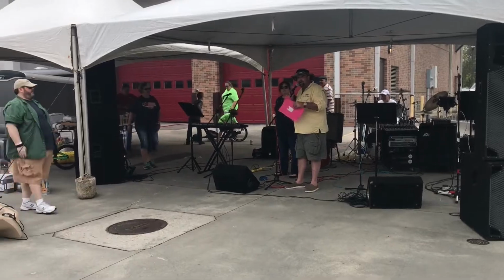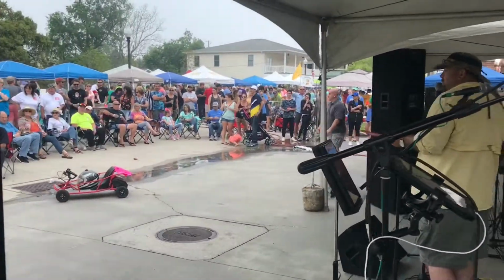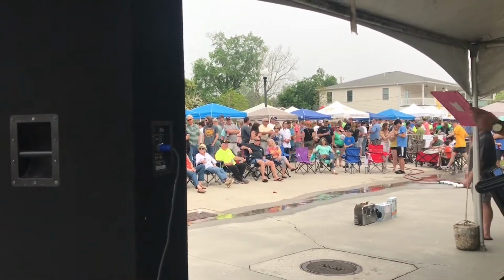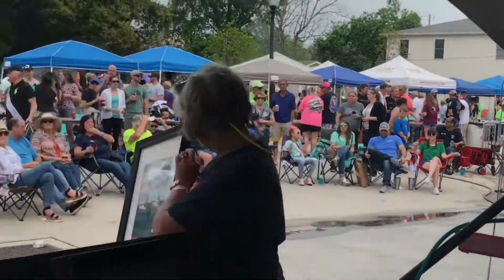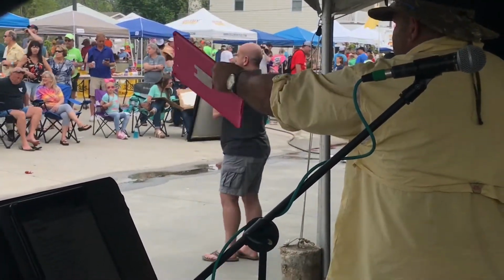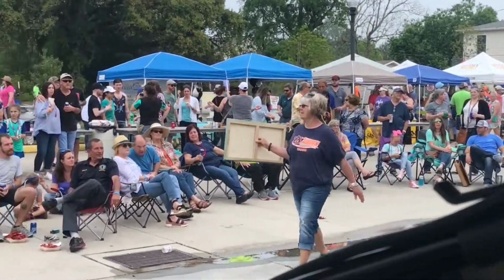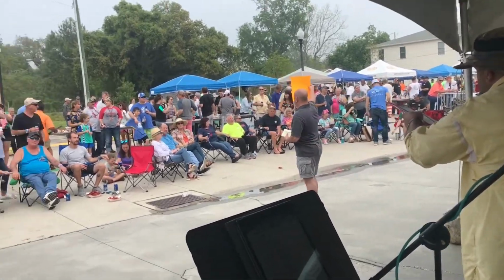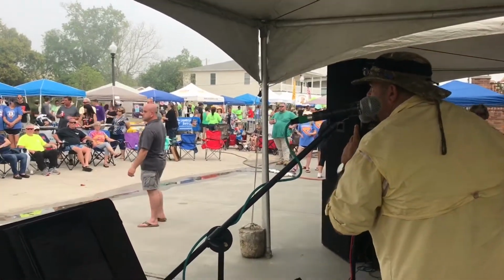CRAWFISH COOKING CONTEST AND FESTIVAL IN WAVELAND BAY ST LOUIS